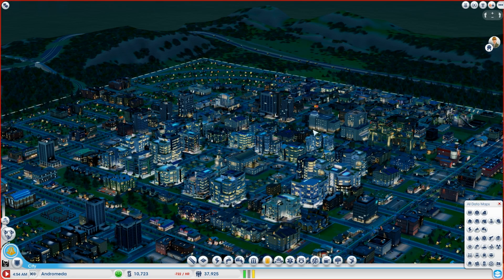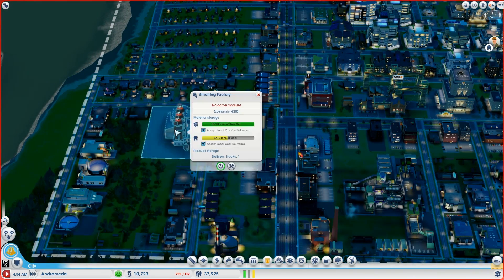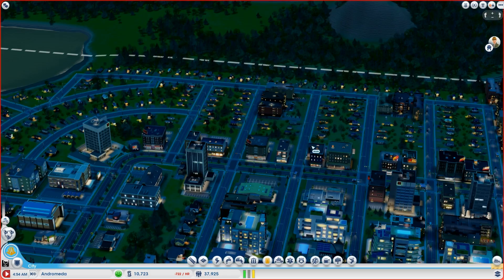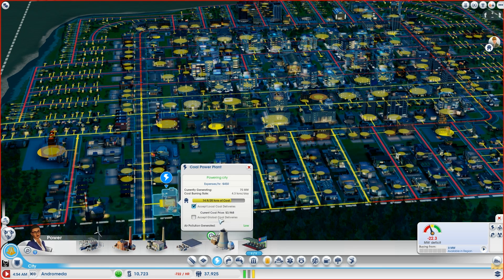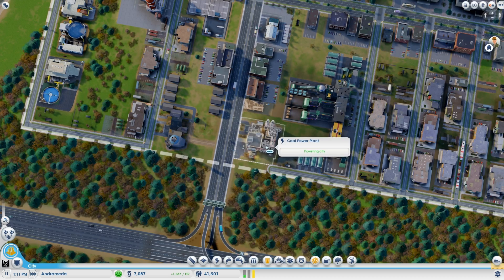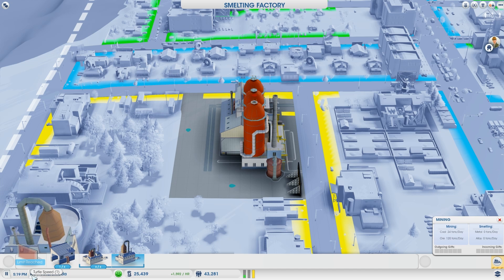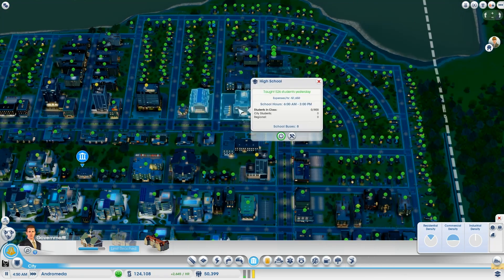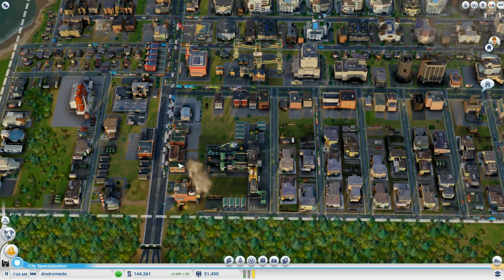Let's Play SimCity - Episode 8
A new Let's Play series of the most recent version of SimCity.

In this series, our goal will be to build all four great works and run all sixteen cities available on the map.